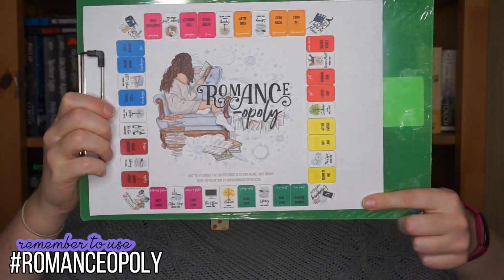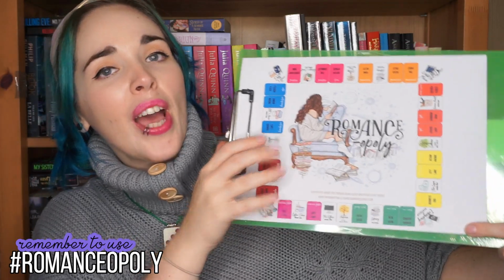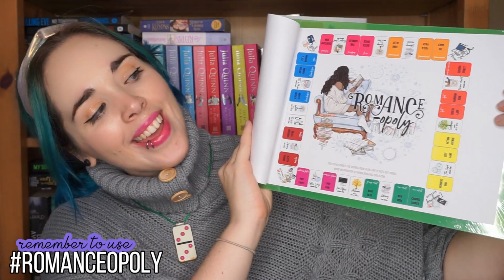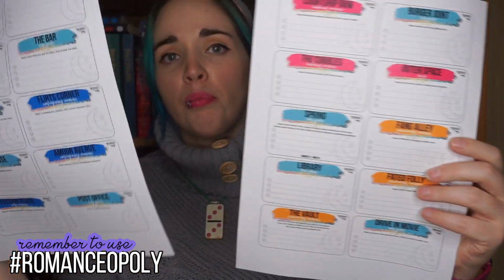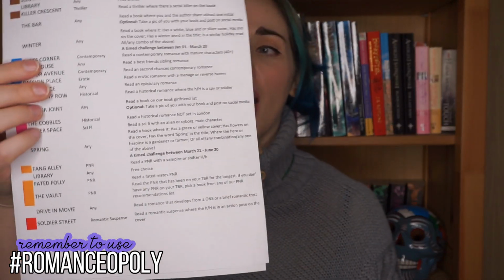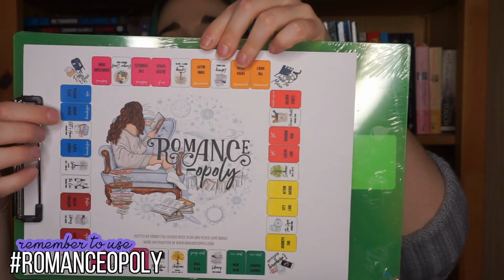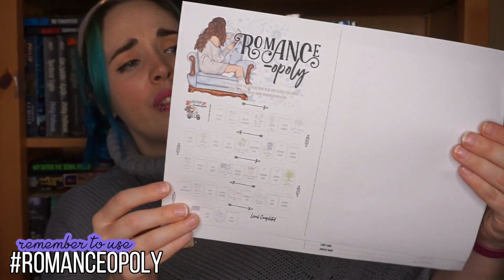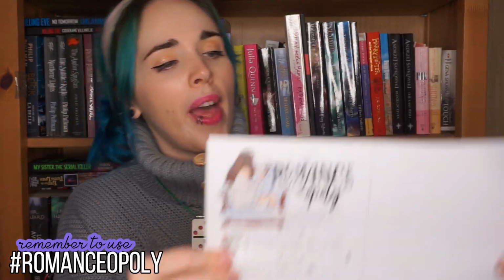Introducing Romanceopoly 2020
Hi guys! This is Suzanne (one of four girls at Under the Covers Book Blog)

*drum roll* IT'S TIME FOR ROMANCEOPOLY 2020!

It's the same game, but with a 2020 twist. I reveal the new board, briefly go into how to play AND show you some of the exciting new ideas we have for Romanceopoly 2020.

STALK US! WE LIKE IT!